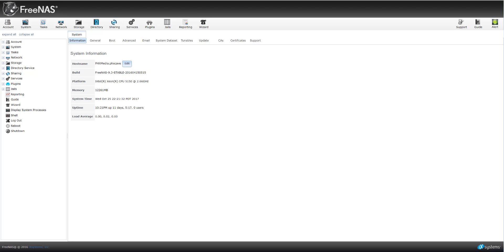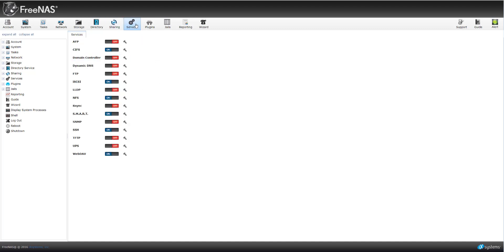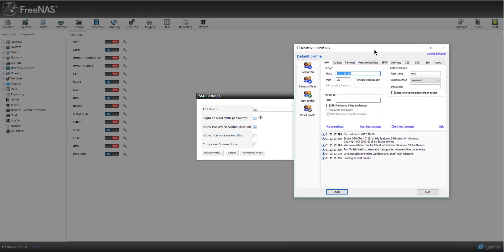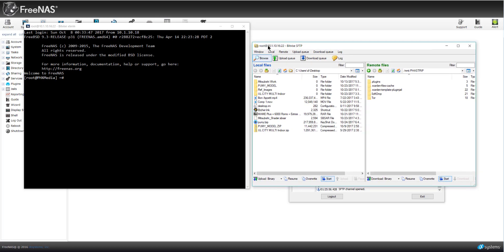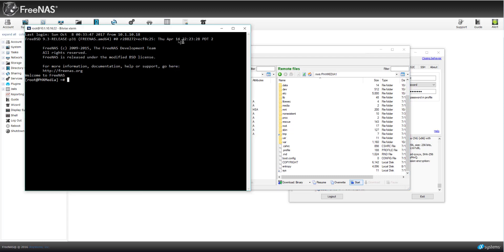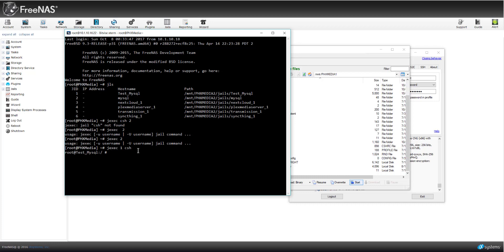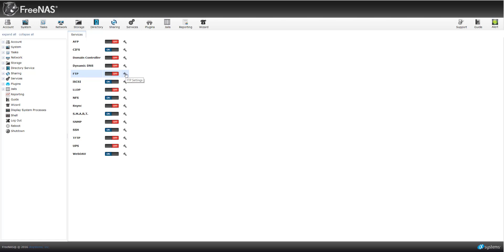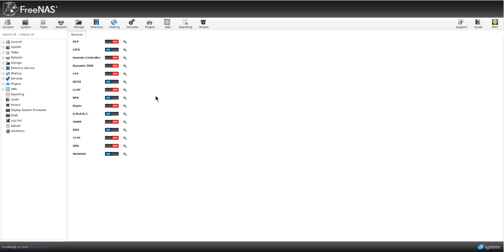Setting Up SSH onf Freenas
How ot activate SSH on your Freenas Box and connect with an SSH Client